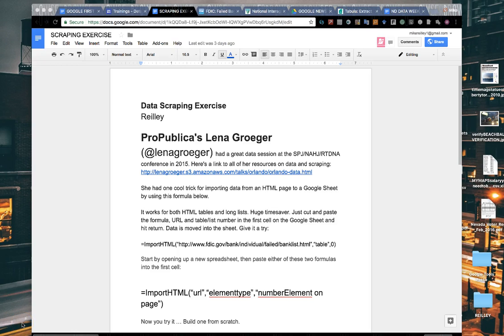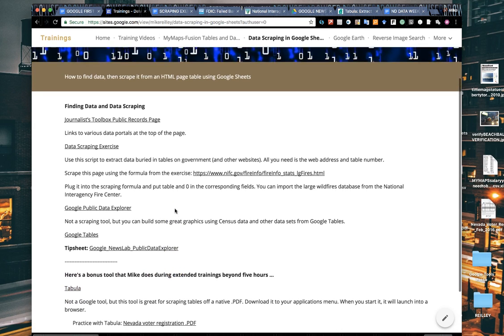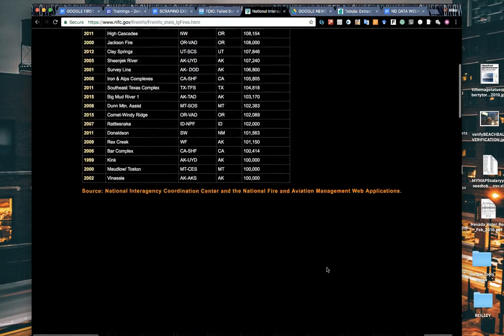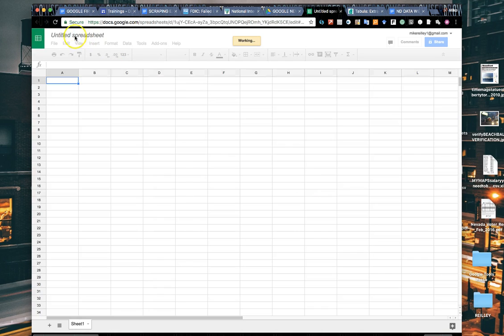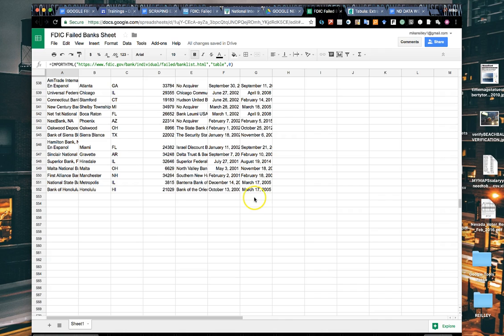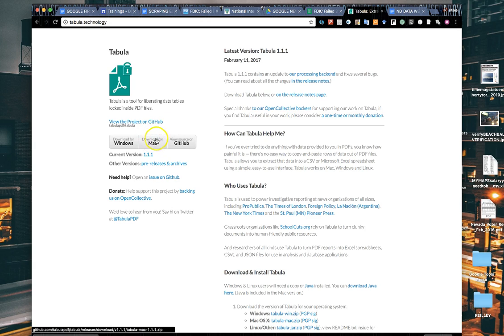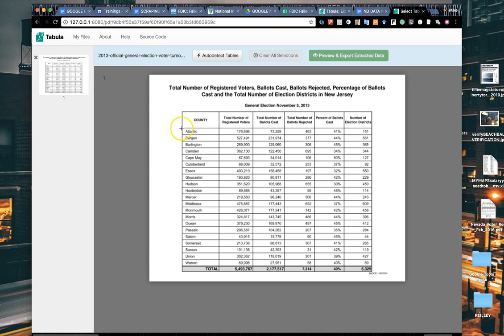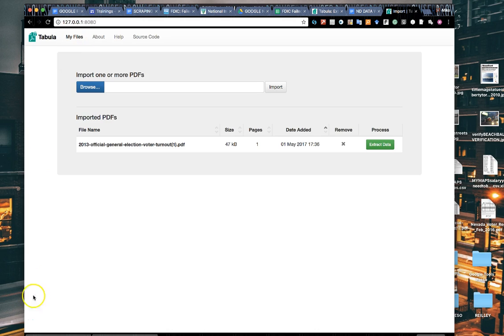Data Scraping in Google Sheets and Tabula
Demo for Mike Reilley's Google trainings.